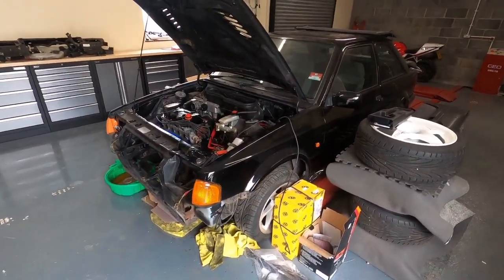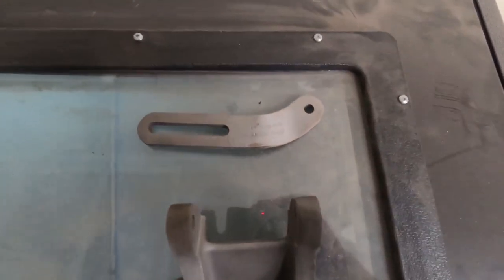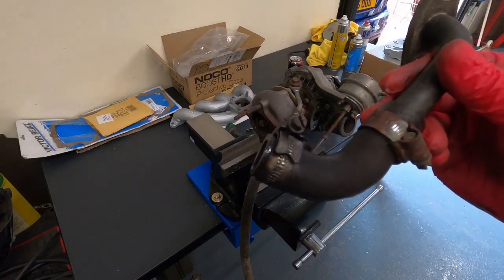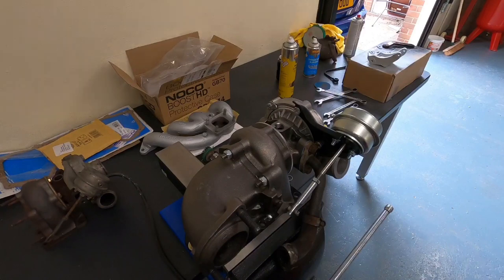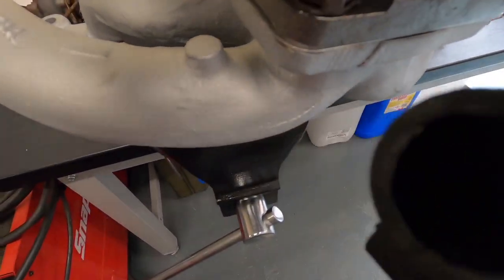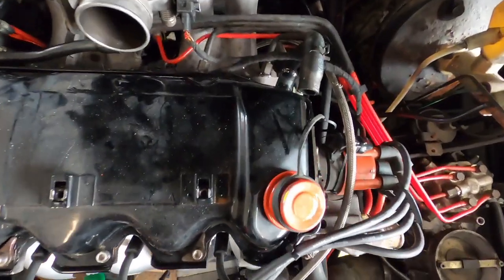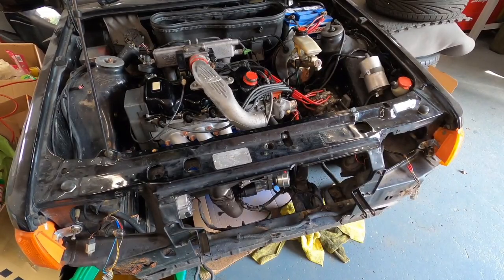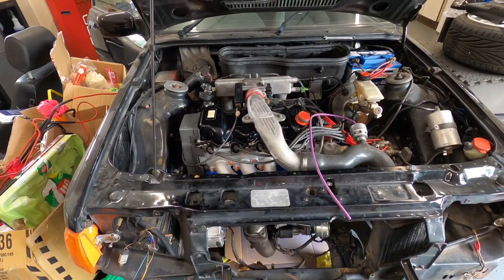Ford Escort RS Turbo - Fixing Exhaust Leaks Pt.2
Today is pt.2 of fixing exhaust leaks, fitting the new turbo, fitting injectors and sorting out a few other bits & bobs.

I really wished I'd stripped all the old paint off the block before painting as it reacted with the new paint. As mentioned though its only temporary and will be sorted once rebuild commences, it was a test to see if i like the colour and once turbo is on its difficult to see.

Music

Song : Flying High
Artist : FREDJI